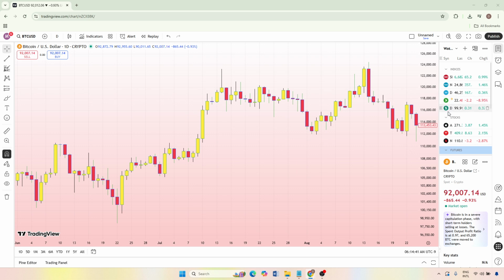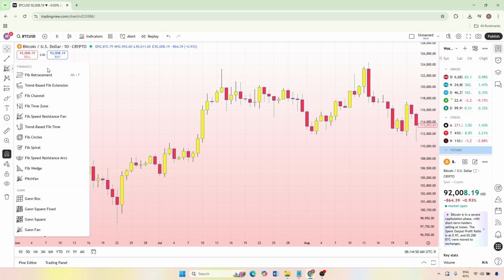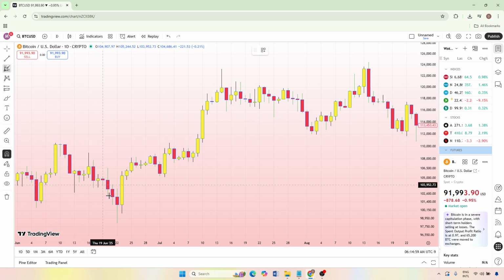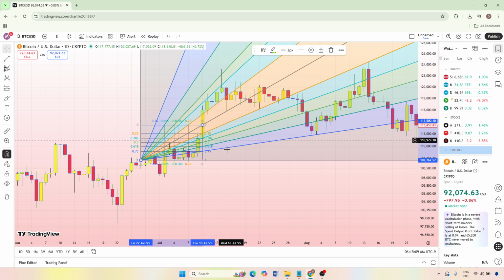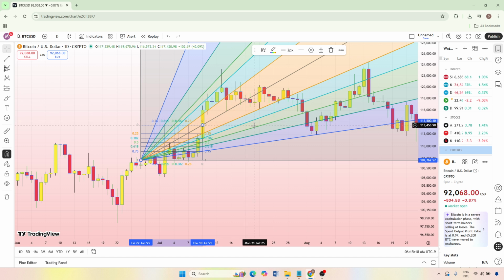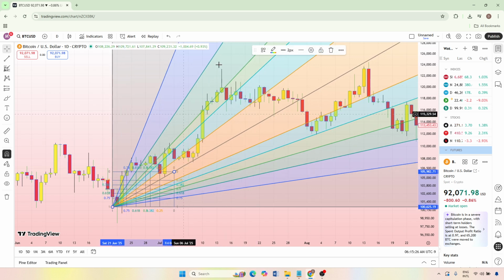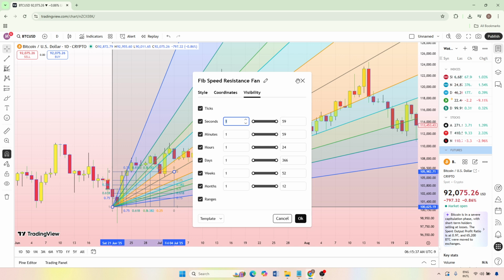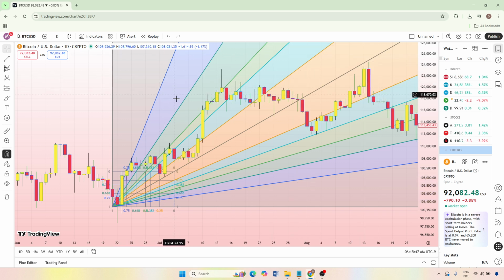How To Create Fib Speed Resistance Fan On Tradingview (Quick And Easy Guide)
Learn how to create the Fib Speed Resistance Fan on TradingView with this easy step-by-step tutorial.
Understand how to use Fibonacci Speed Resistance Fans to identify key support and resistance levels in your trades.
This guide is perfect for traders seeking to enhance their technical analysis with powerful Fibonacci tools on TradingView.